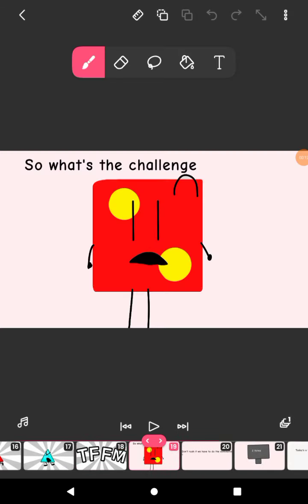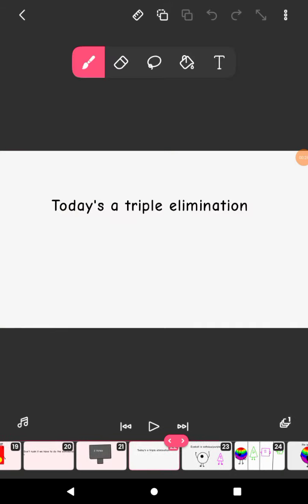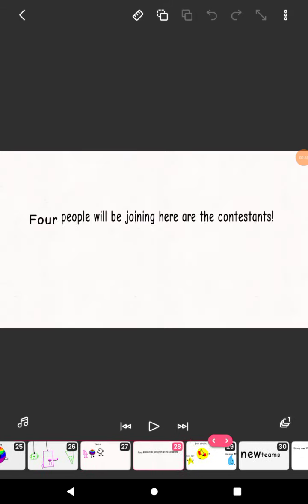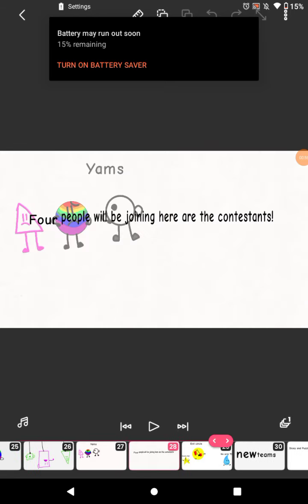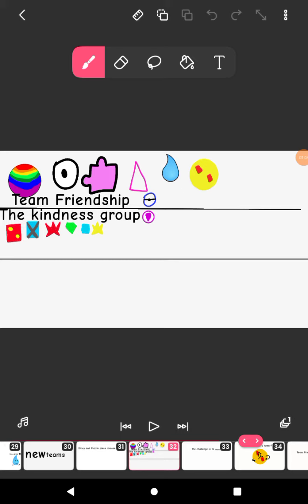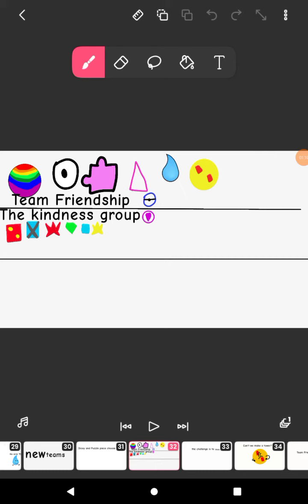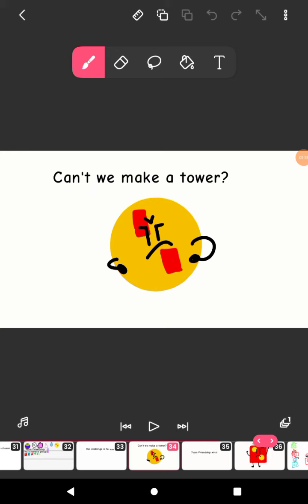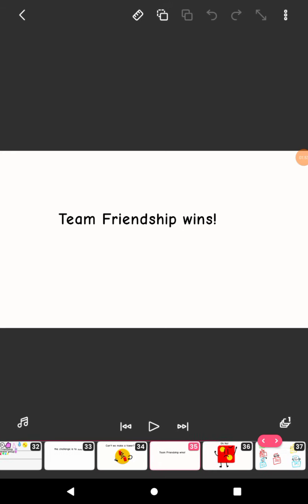TFFM 4: why are so many people joining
I messed up 😭 @CheeseimumWage @aur0raia @PlungerAnimates1 @Icytpot @Emerald179 @Emeraldanimates2